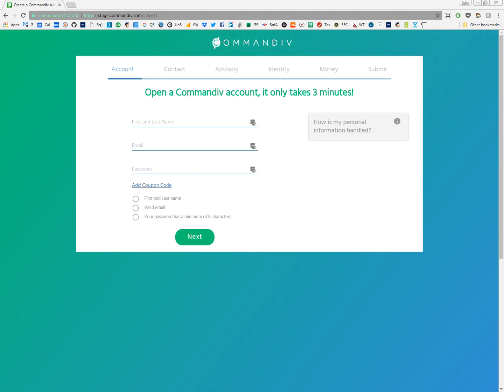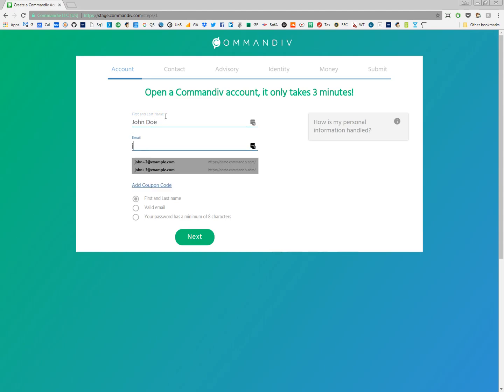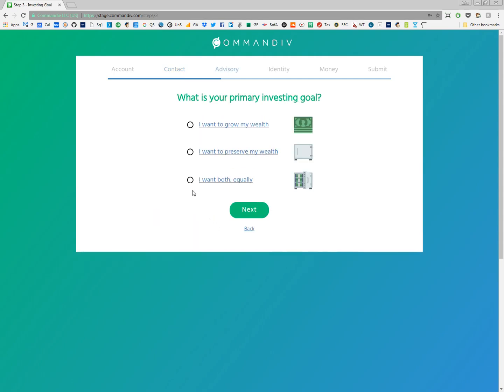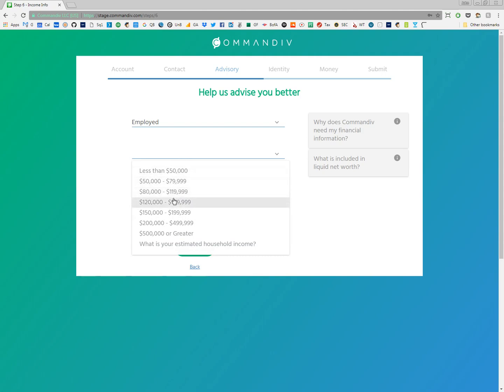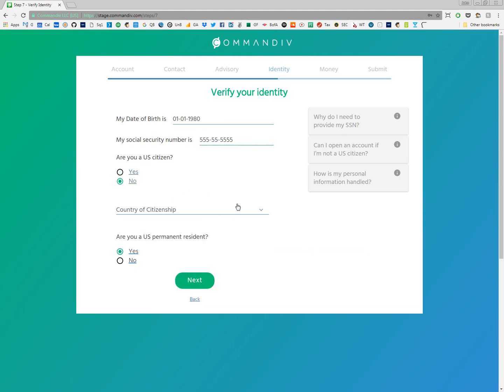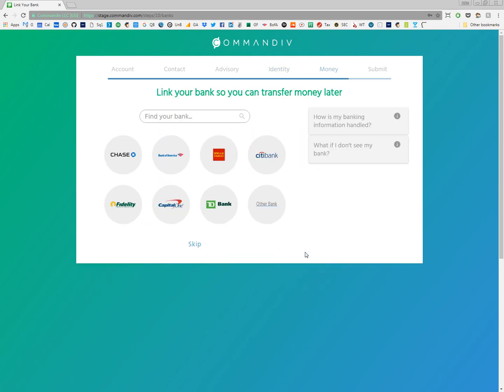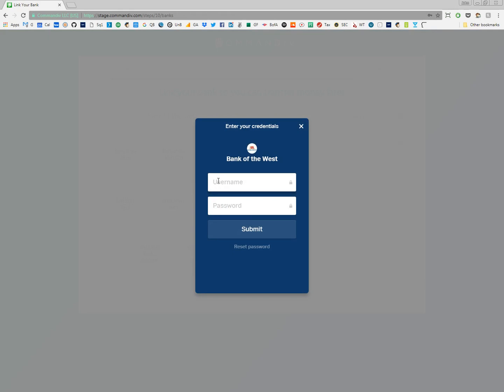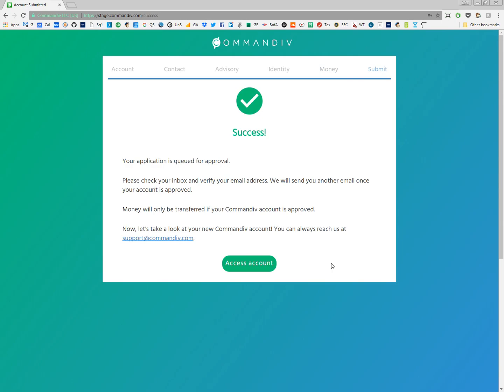Commandiv - Crypto & Stock Trading Platform - Onboarding Walk-through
Commandiv is the 1st combined cryptocurrency & stock trading platform for US investors.  Commandiv also saves clients time with trade recommendations, based off a target portfolio that clients can customize.

This video gives an overview of the onboarding application.  Please feel free to watch our product demo